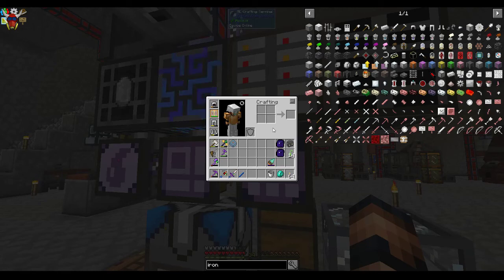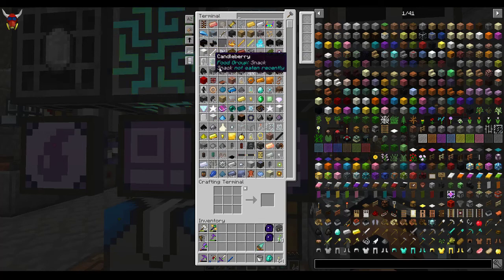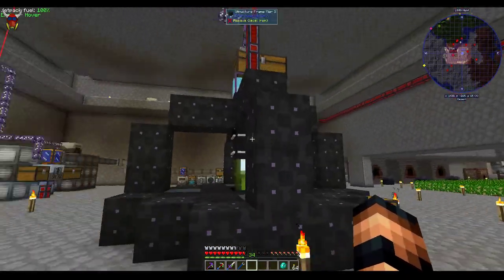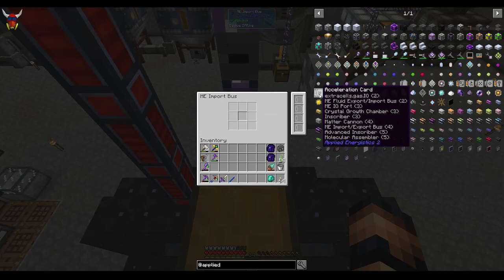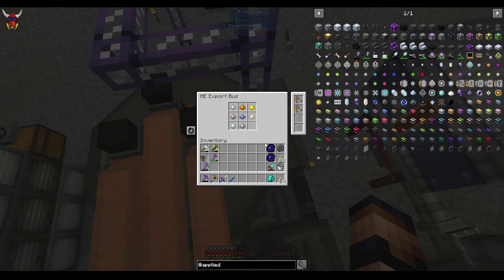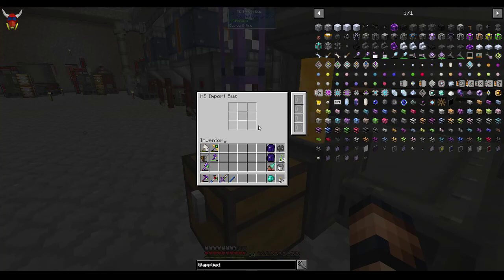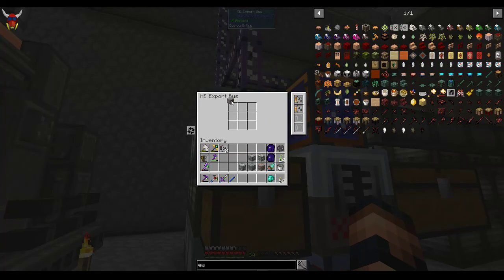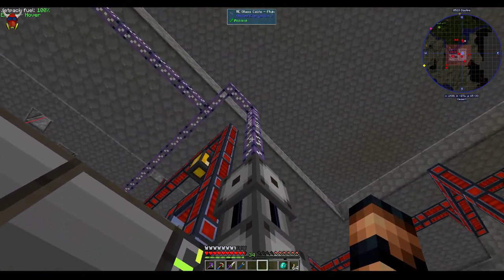FTB Continuum - Episode 33 - Automated Arc Furnace and Industrial Grinder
Meef goes over some basic ME based Automation which includes auto ore import from the Void Miner and the export to the Industrial Grinder and finally final processing in the Arc Furnace